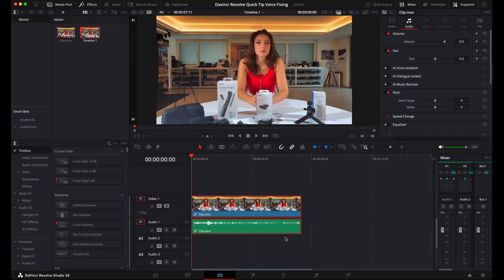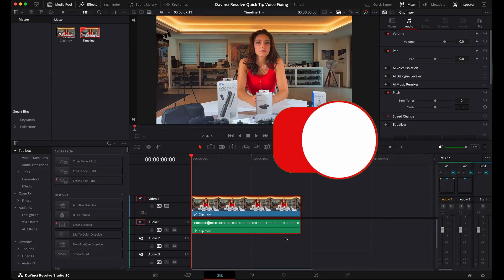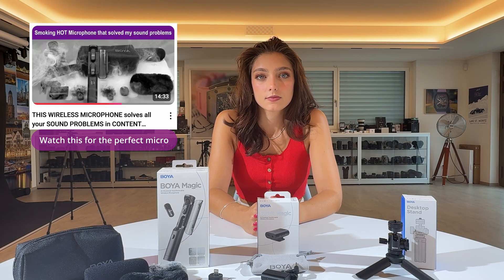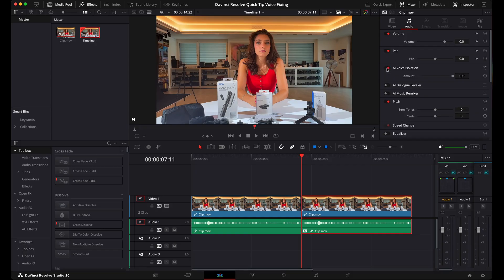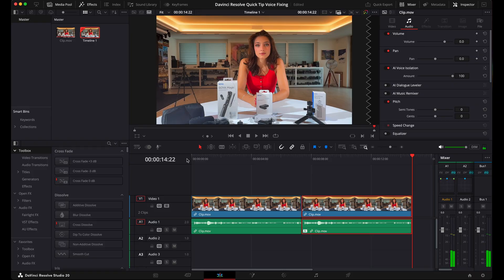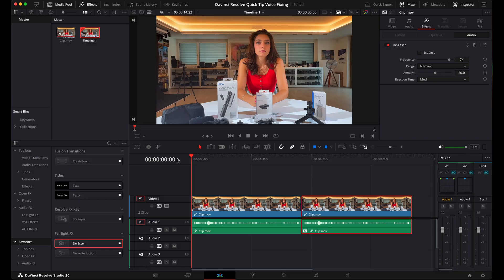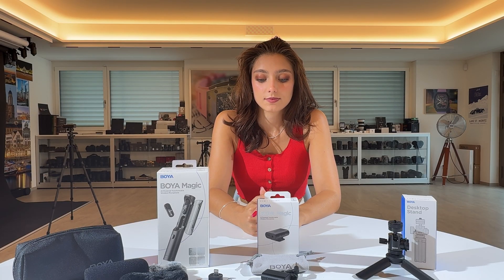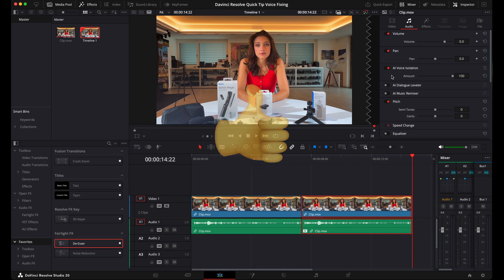DaVinci Resolve Studio - Remove Reverb & Echo with One Click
In this short video I show how to remove reverb & echo in video clips with one click.